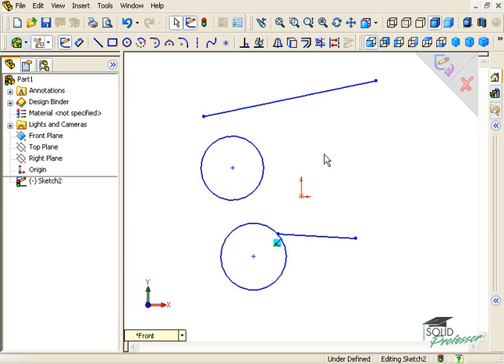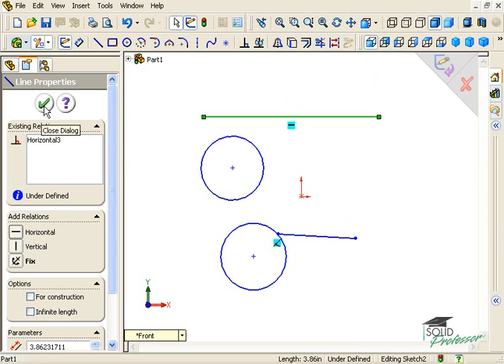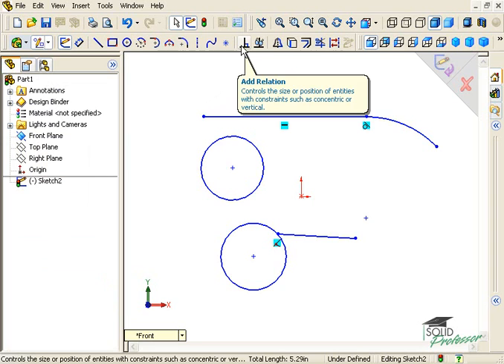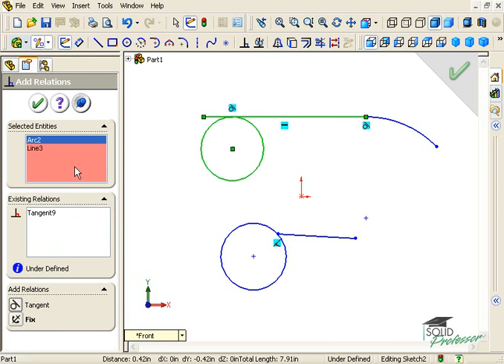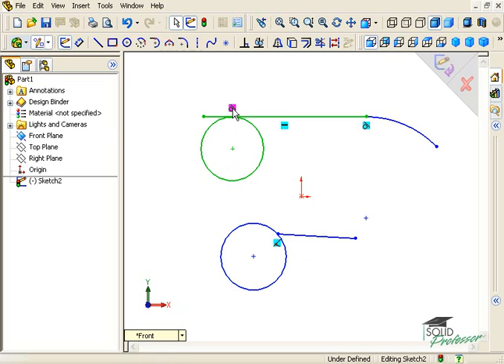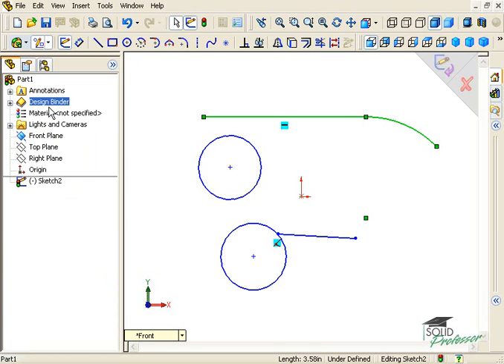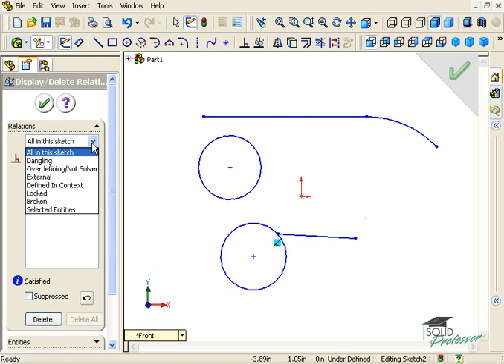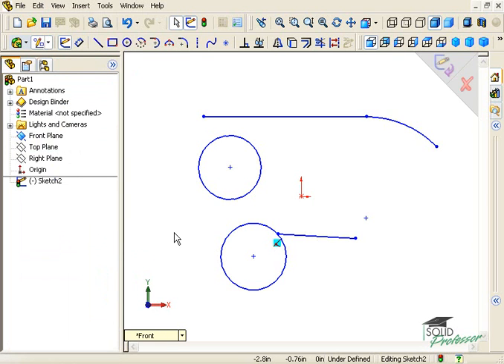1 Geometric Relations